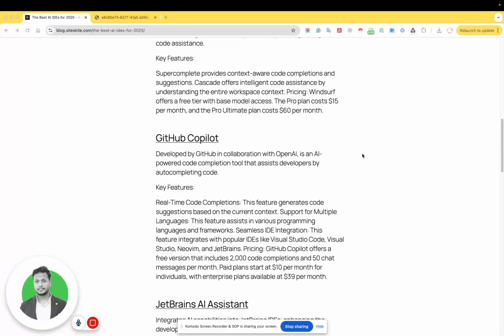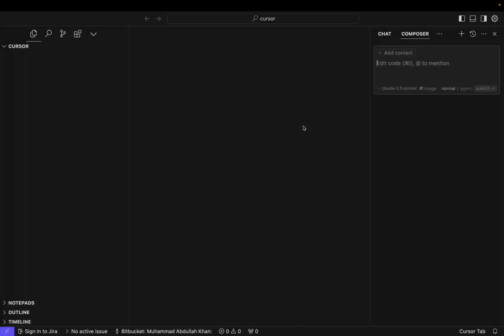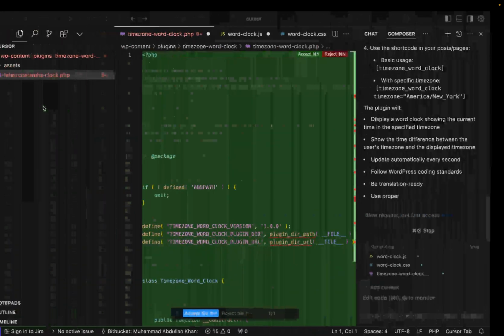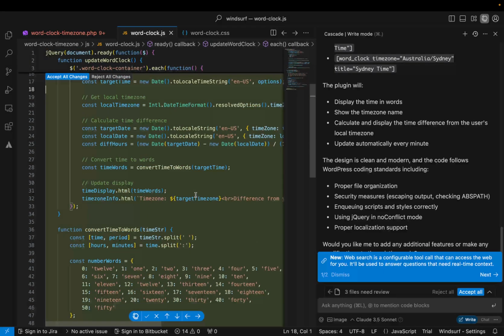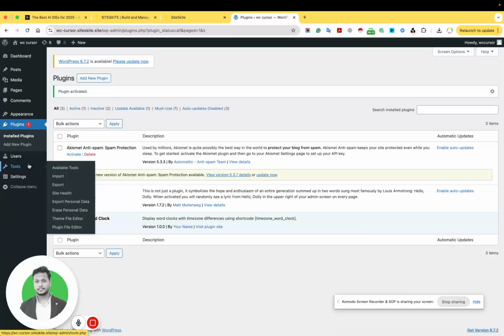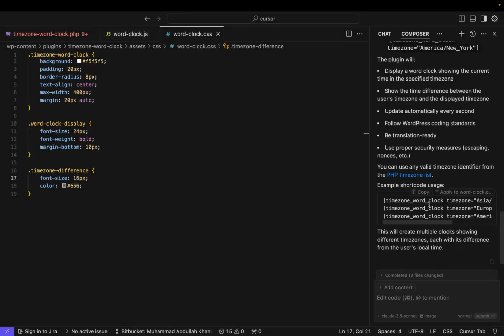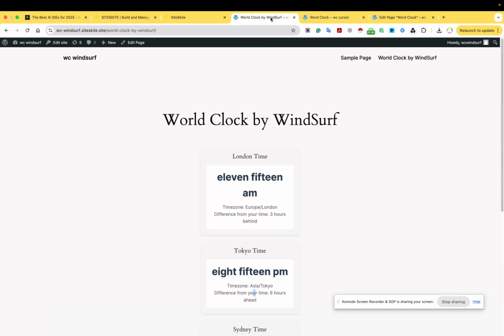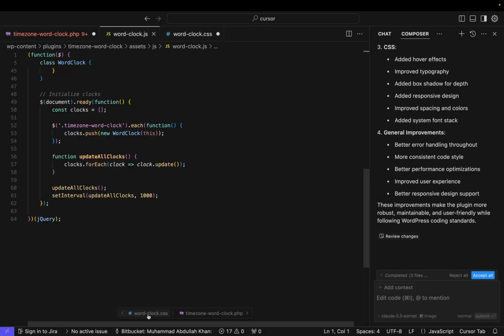These AI Code Editors Will Make You Code 5x FASTER!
Today I am discussing the benefits and functionalities of AI code editors, specifically focusing on Cursor and Windsurf. I highlight how these tools can significantly enhance coding efficiency and creativity for developers across various backgrounds.

Check out these AI code editors in the blog post below that can speed up your coding process by 5x.

Chapters
00:00 Introduction to AI Code Editors
02:00 Overview of Cursor and Windsurf
05:00 Live Demo of Cursor
10:00 Live Demo of Windsurf
15:00 Comparison of Code Quality
20:00 Testing Plugins and Features
25:00 Conclusion and Future of AI Code Editors